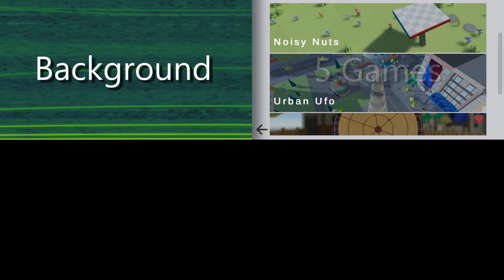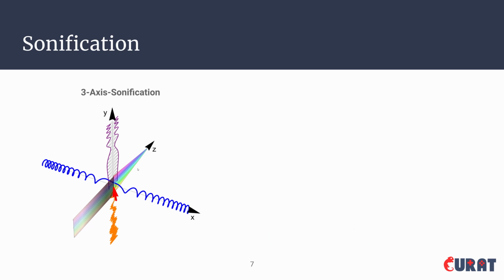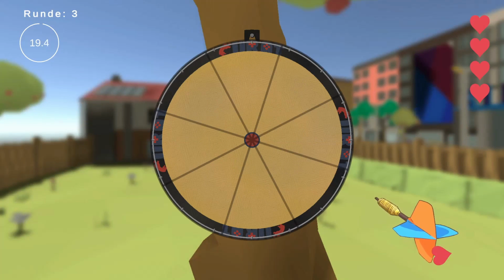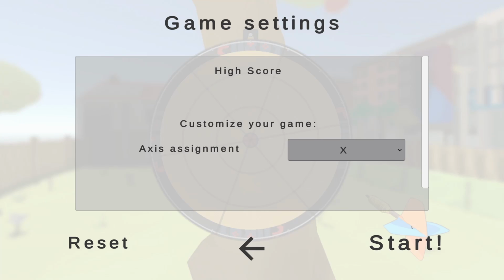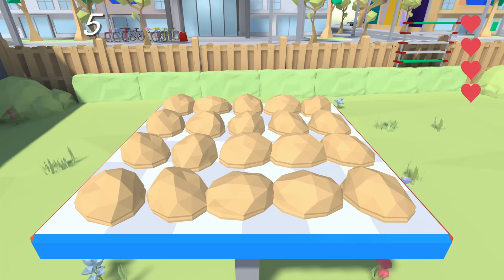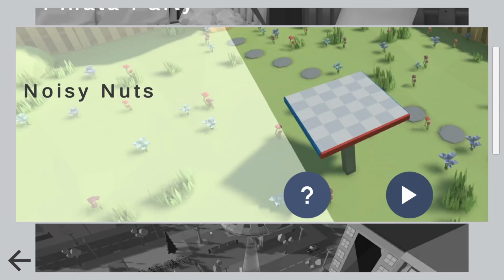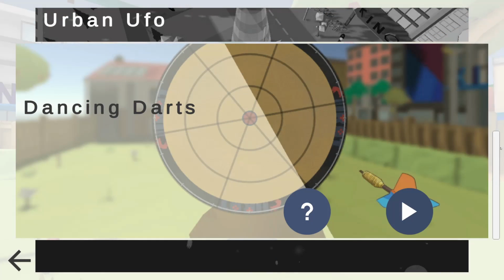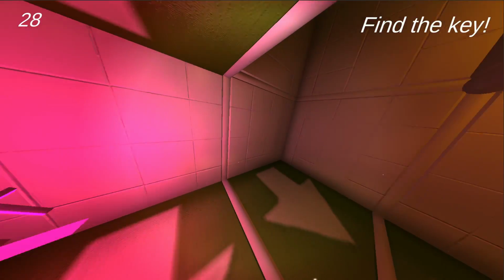CURAT Presentation July 2020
CURAT is a a collection of 5 games for learning about Sonification, which lets you hear the position of objects.

0:00 Introduction
0:36 Spatial Cognition
1:25 Explaining Sonification
4:03 CURAT Software Introduction
5:59 "Pinata Party"
7:09 "Noisy Nuts"
8:25 Adaptivity
10:15 "Urban UFO"
11:22 "Dancing Darts"
12:05 "Sounding Submarine"
13:15 Download it now!
13:32 What's next?